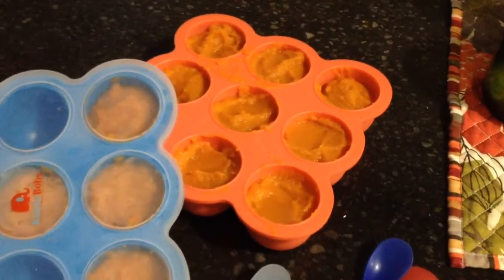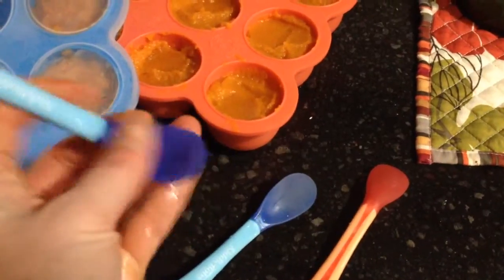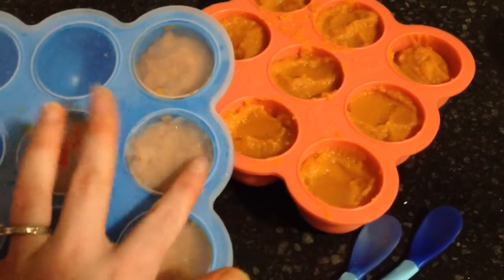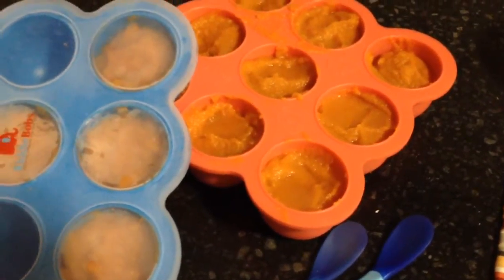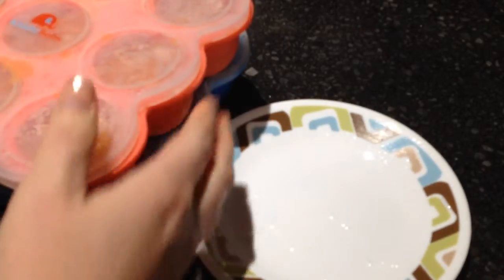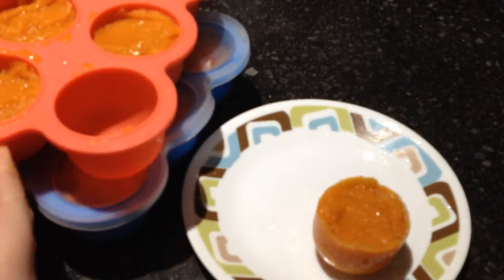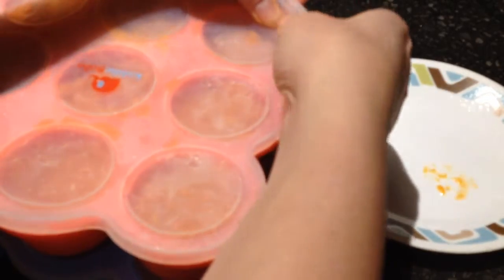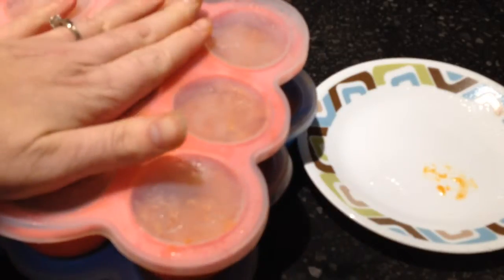Kiddebob baby food storage set - makes baby food prep super easy! Included- color changing spoons!